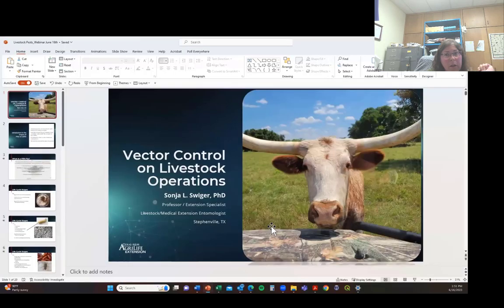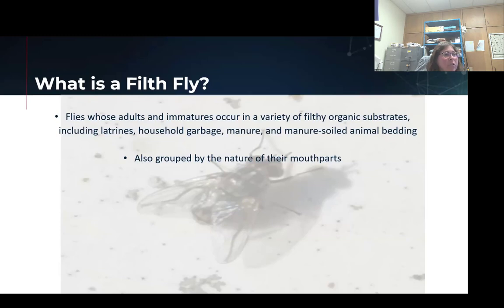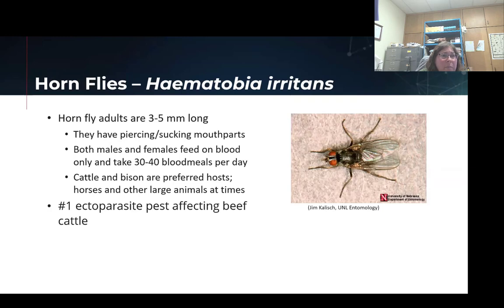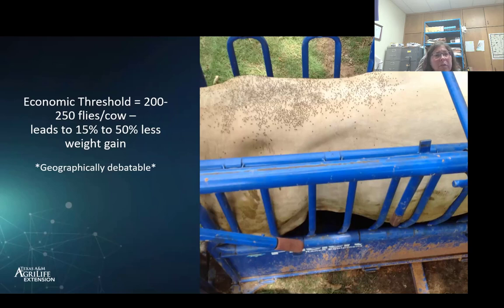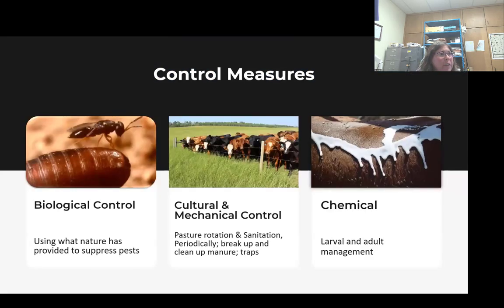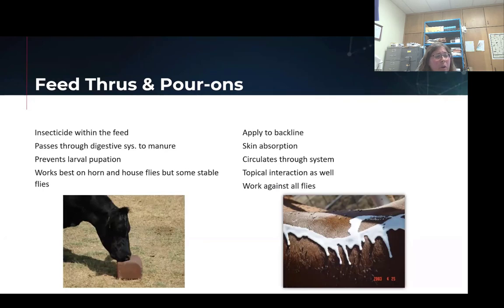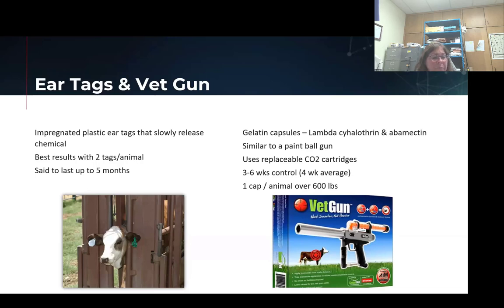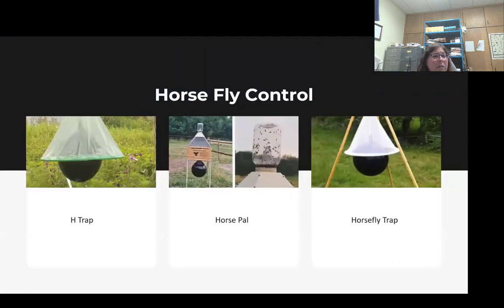Vector Control on Livestock Operations